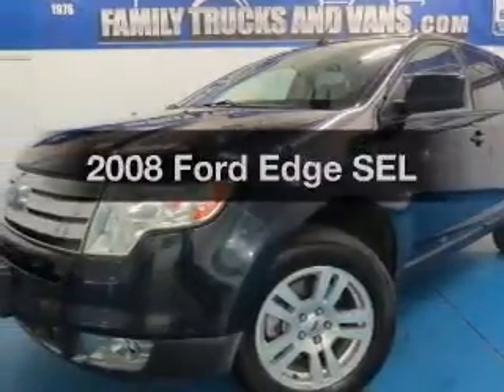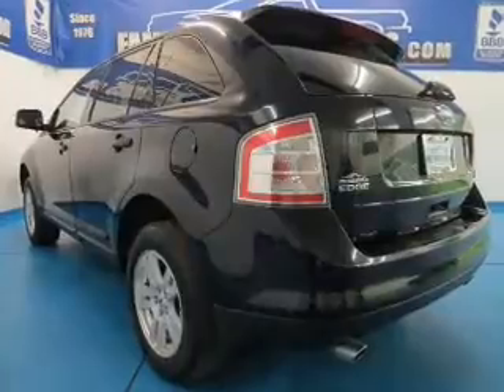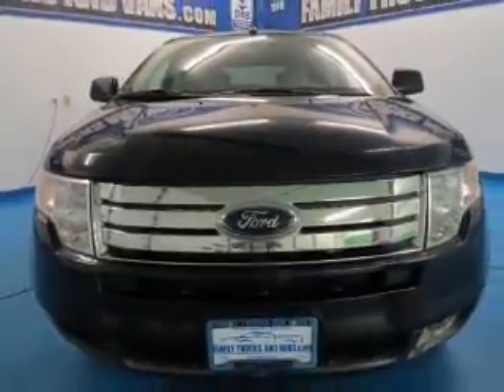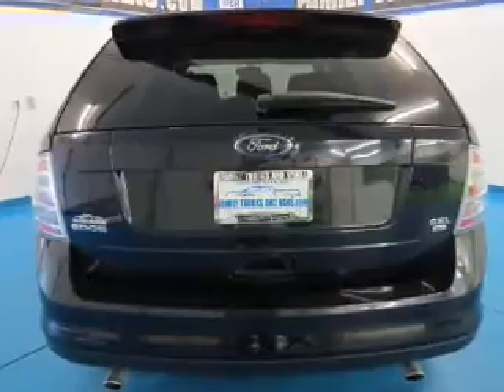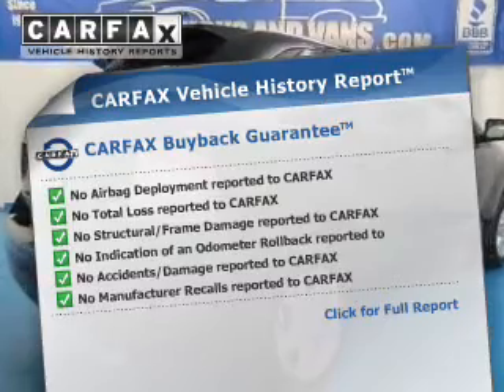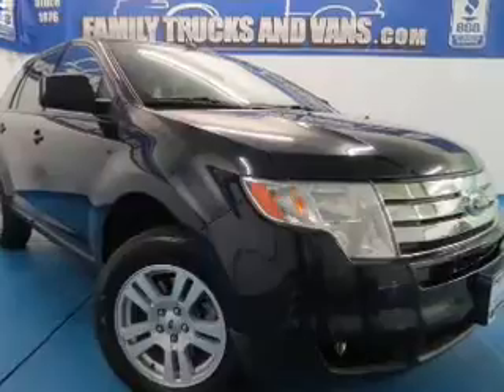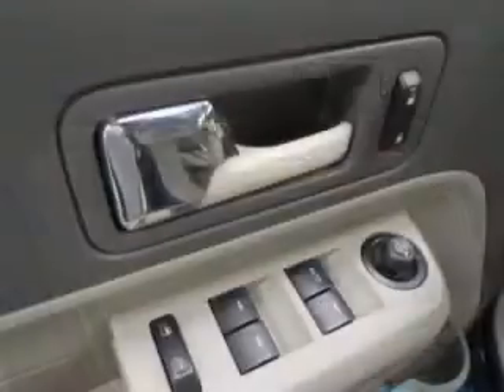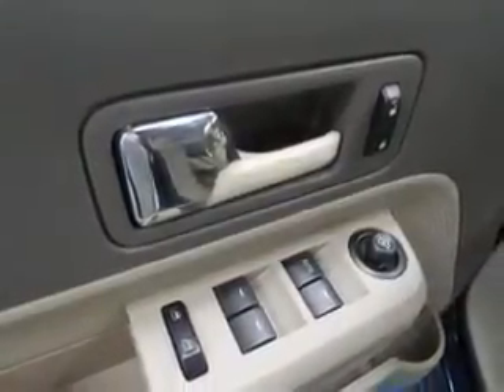2008 Ford Edge - Denver CO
Phone:
Year: 2008
Make: Ford
Model: Edge
Trim: SEL
Engine: 3.5 liter 6 cylinder 24 valve MPFI DOHC
Transmission: 6-Speed Automatic
Color: Blue
Mileage: 114239
Address:
2400 S. Broadway